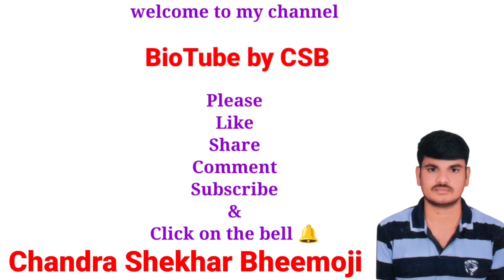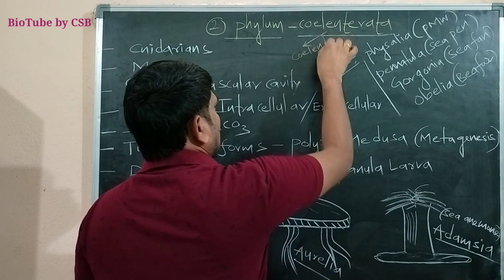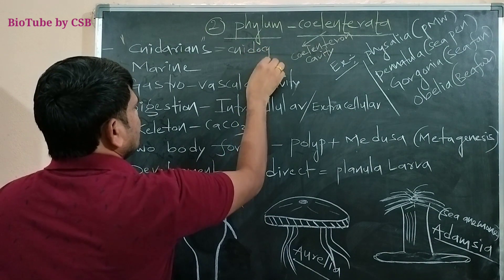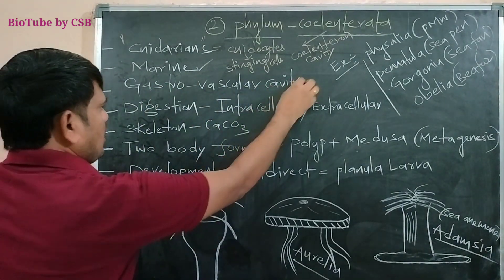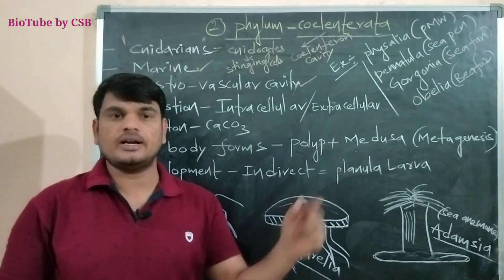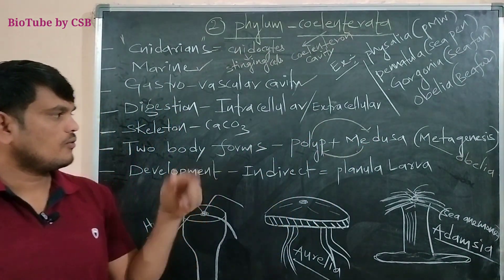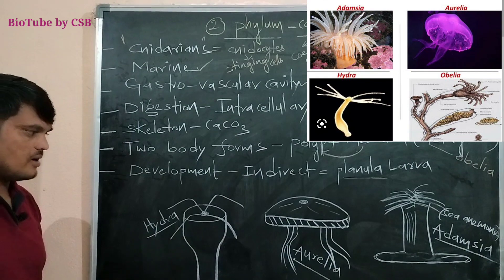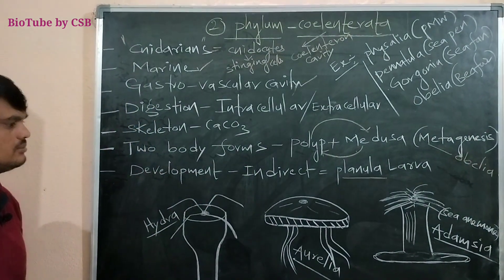Animal kingdom part - 8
Phylum coelenterata
Animal classification
Zoology
Biology